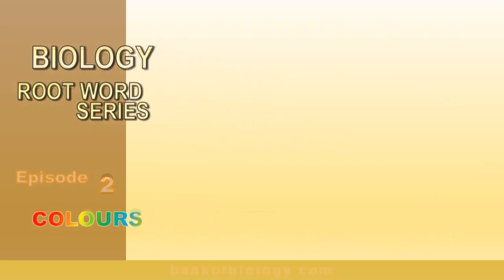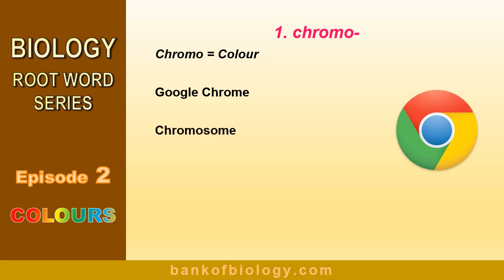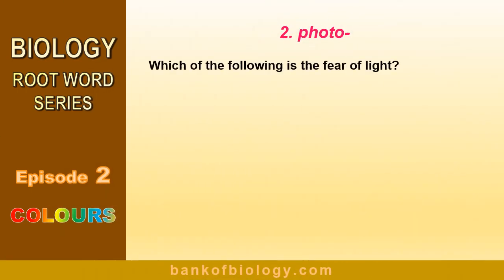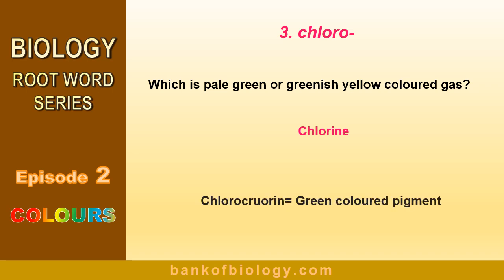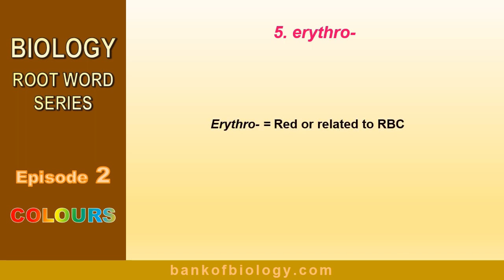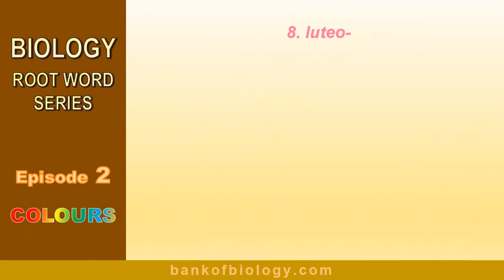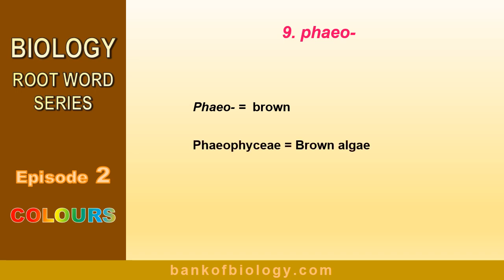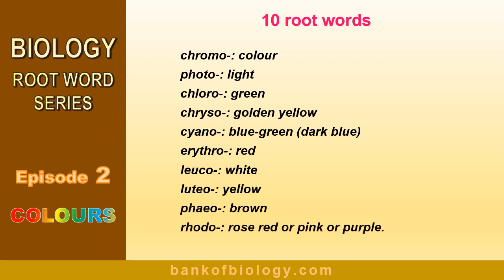Biology root word series - Episode 2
Colours in Biology